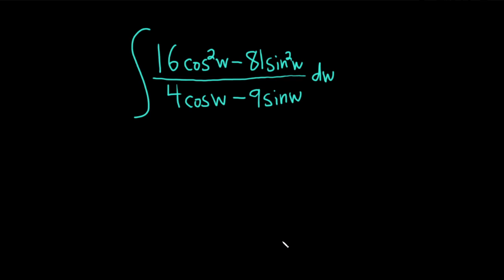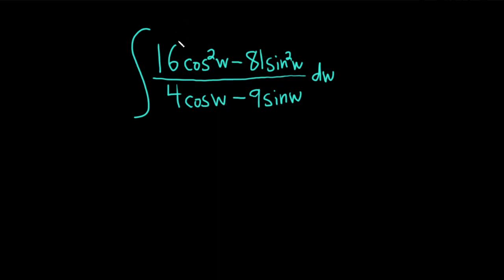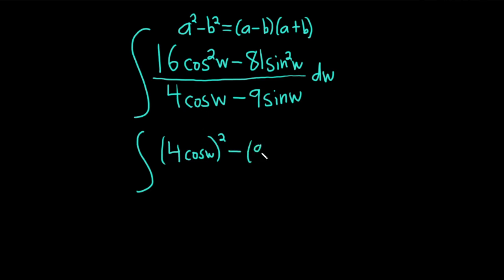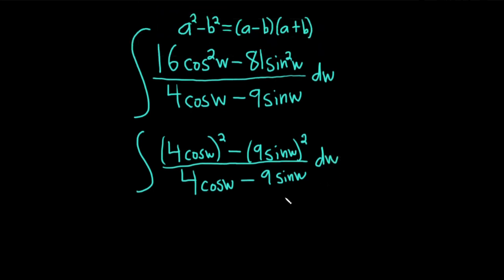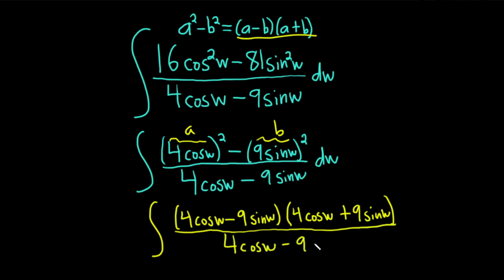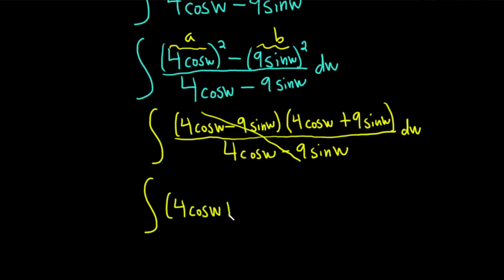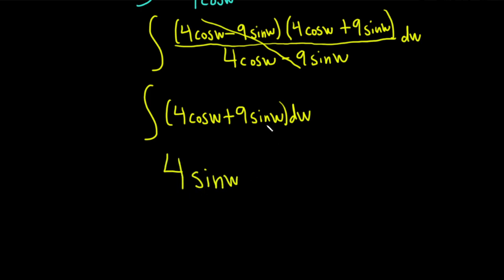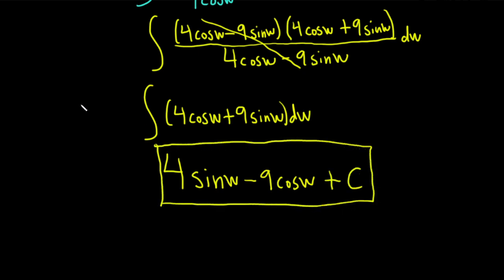Integral of (16cos^2(w) - 81sin^2(w))/(4cos(w) - 9sin(w))